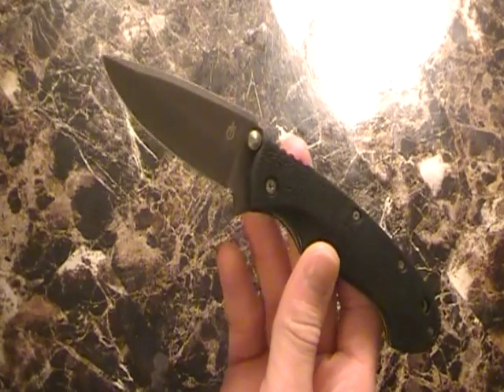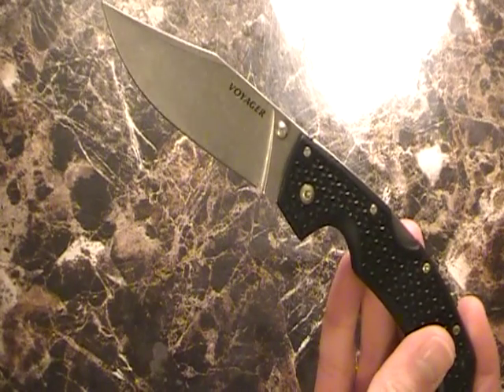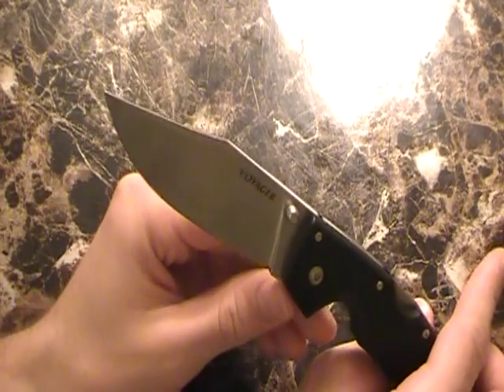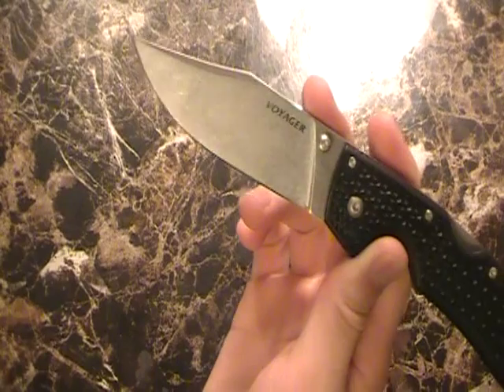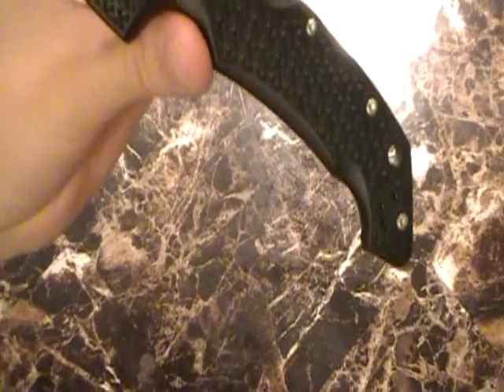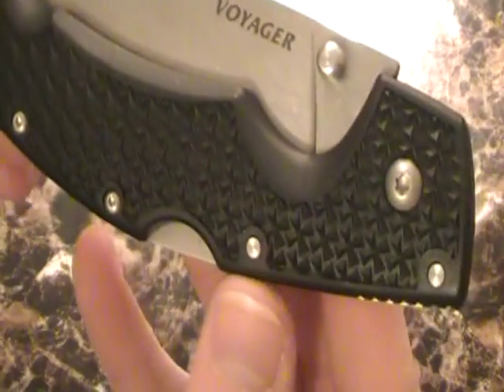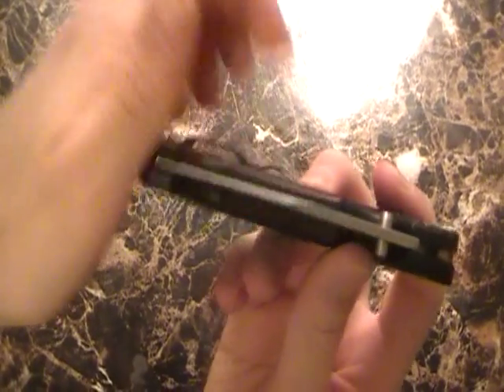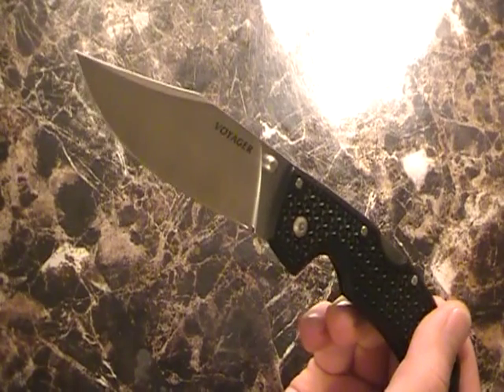Cold Steel Voyager: Tough As Nails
For a 50 dollar knife this Taiwan produced knife performs to the extreme. I have tested other knives for the hard use role before but non of the others held up as good as this one. It comes in 3 sizes the medium, large and XL large. In the beginning I wanted the XL but I thought that it might be to big for my jeans pockets. In the end I think I would have been able to pull it off due to the ease of carry even with the 4 inch blade. The jimping needs work but the side traction makes up for it. Watch out though because the handle in combination with the stout pocket clip can ruin your jeans pockets. All in all I love this knife because of how affordable and well done this knife is. If you want a US produced knife you might want to go to a different knife and pay more money as well. If you want to find out more details on this knife or if you want to see any more of Cold Steels high end line up check out the link below.